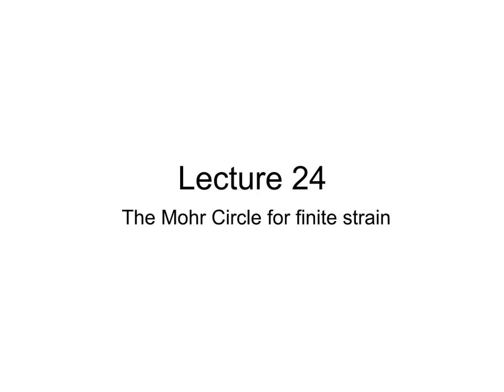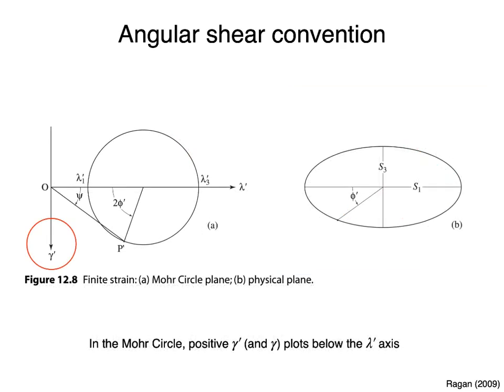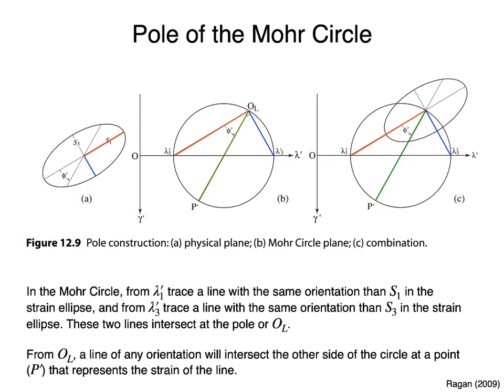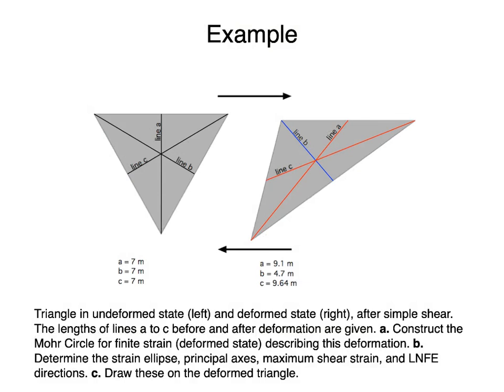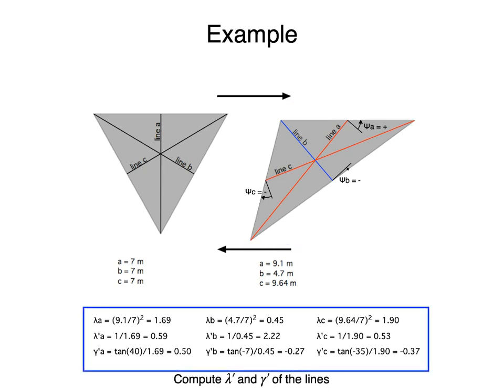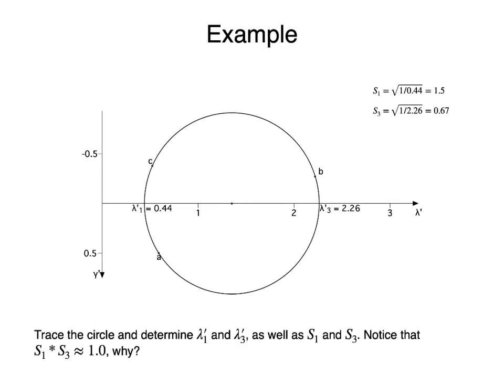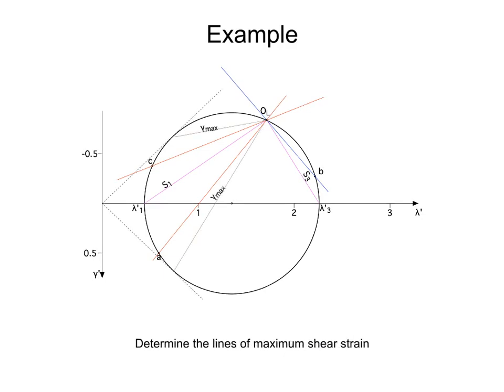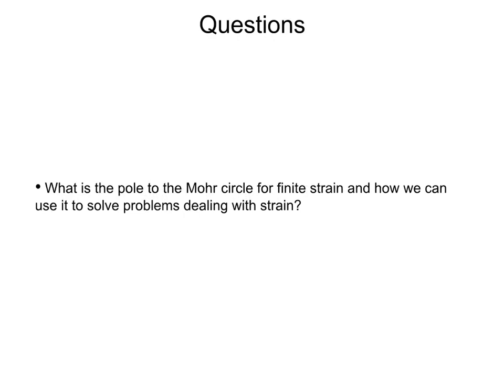Lecture 24: The Mohr Circle for finite strain